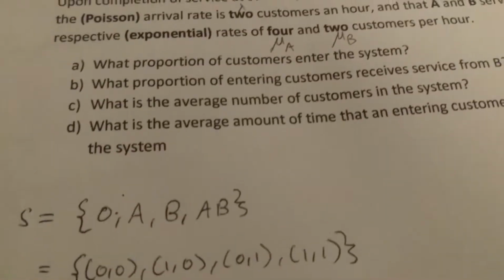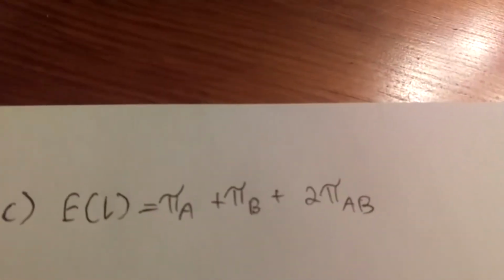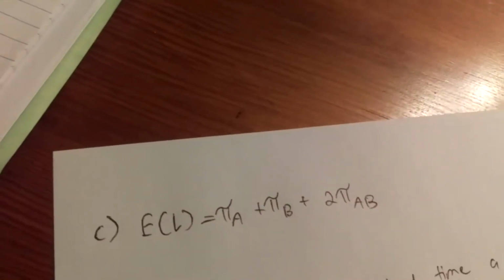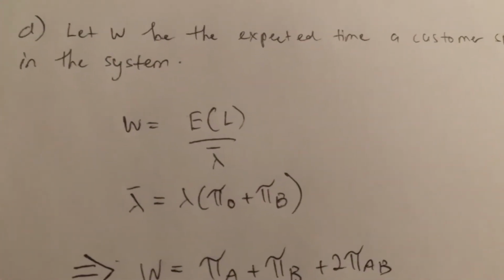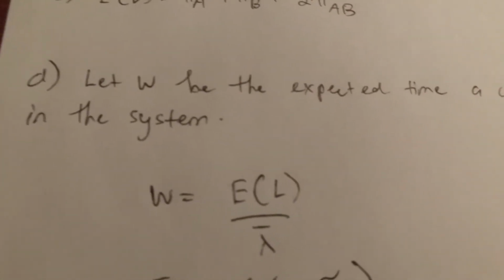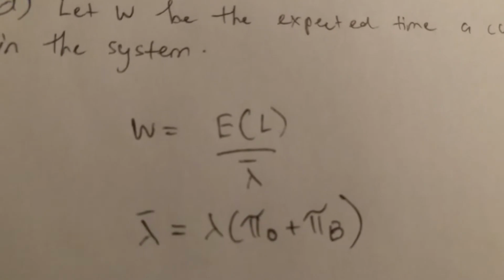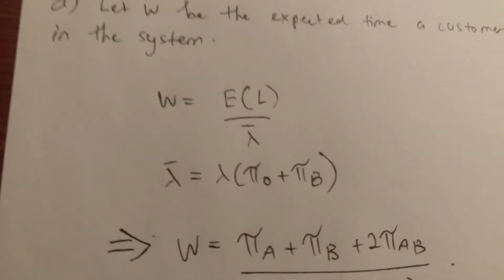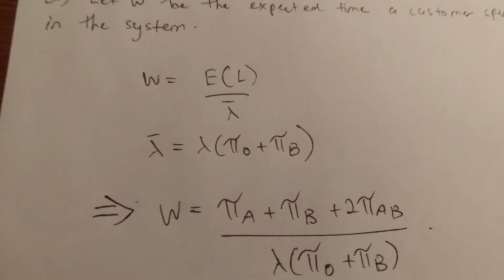Queueing theory problem part 2